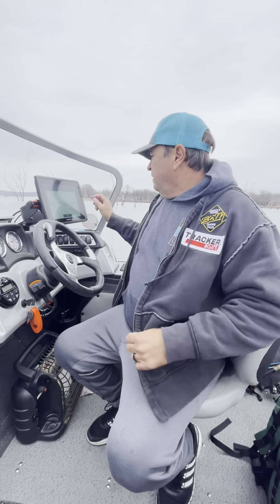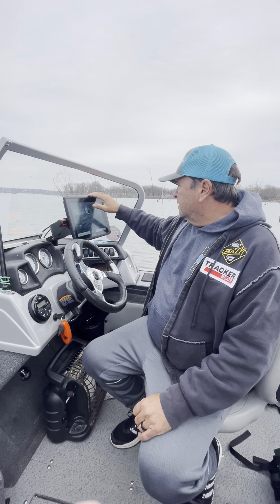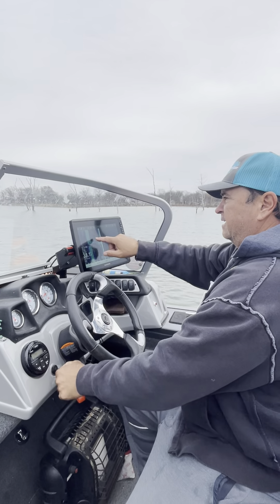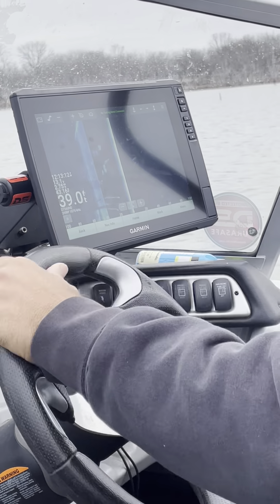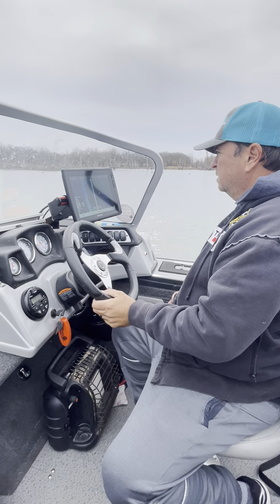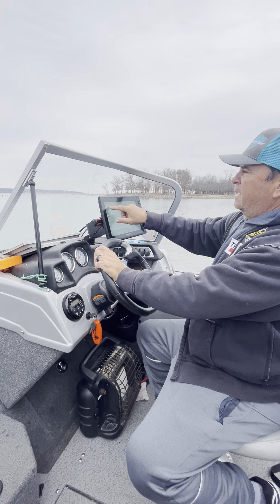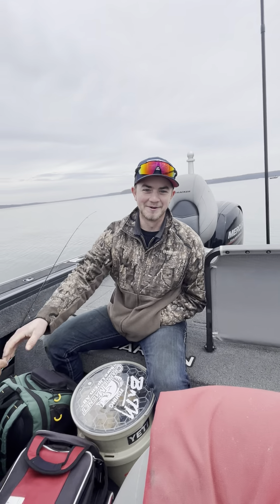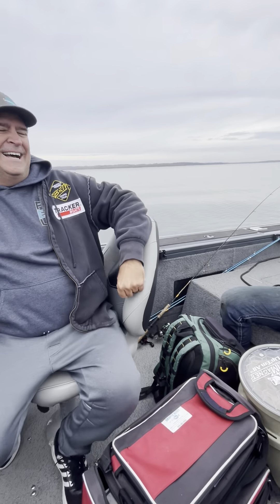Unedited fishing advice from a pro.